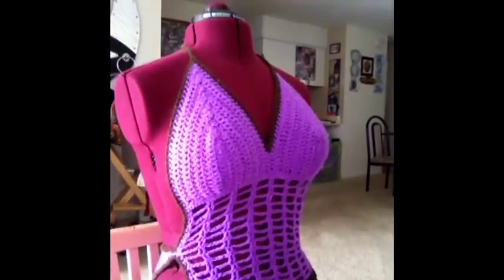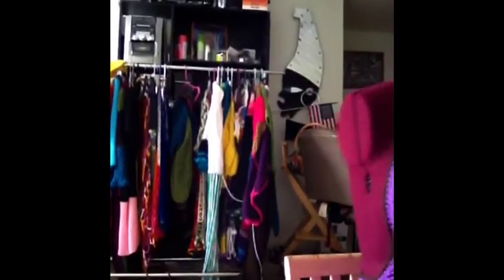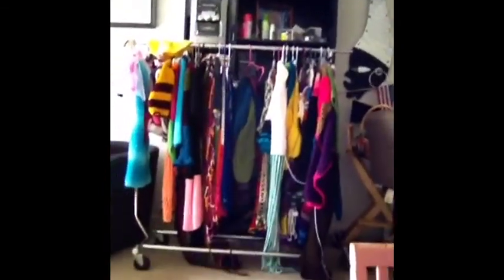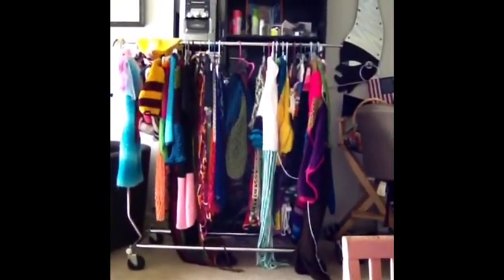New I AM Crochet Vlog40